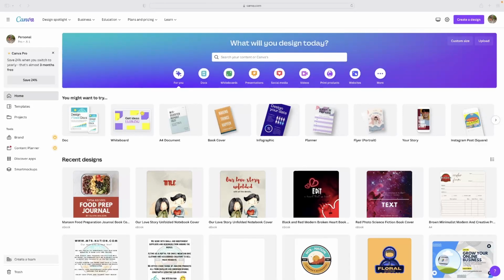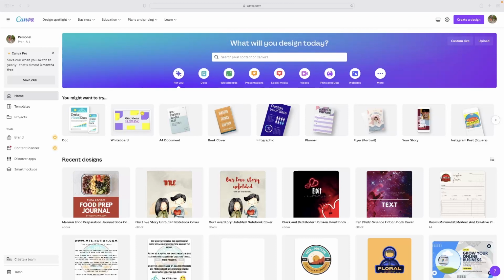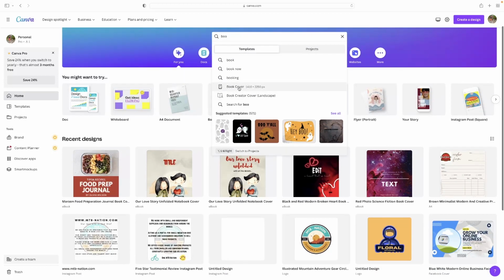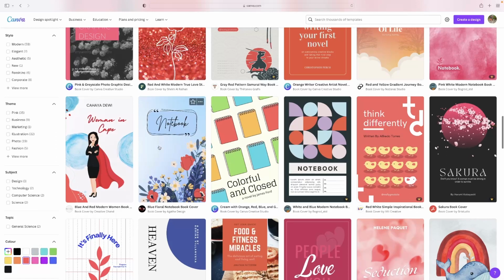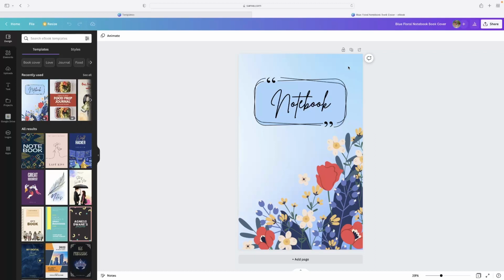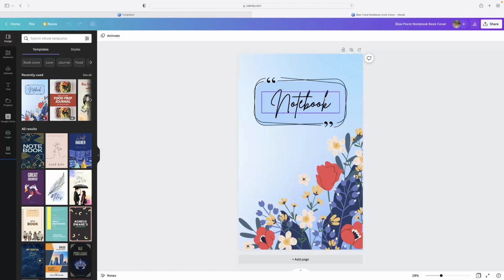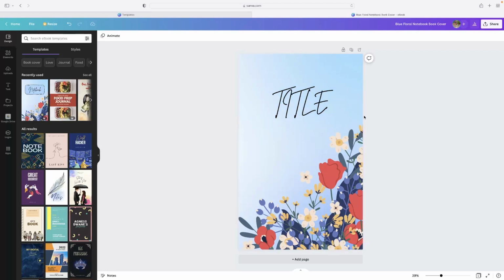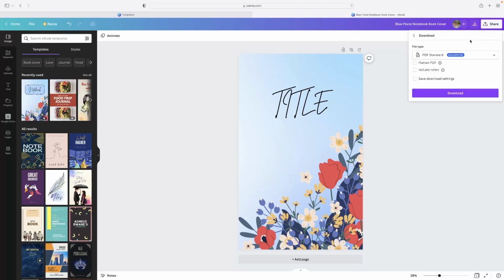How To Make A Book Cover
In this video, we're going to show you how to make a book cover in Canva. This is a great way to promote your book and make it look great!

If you're looking to create a professional looking book cover in minutes, then this video is for you! We'll show you how to create a book cover that looks great and suits your book style perfectly. With a little bit of creativity, you'll have a great cover for your book in no time!